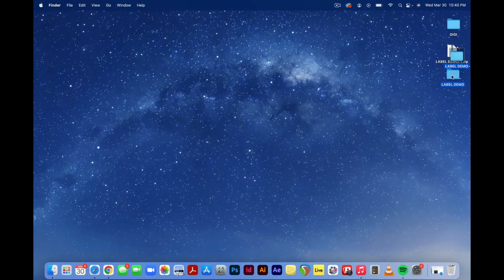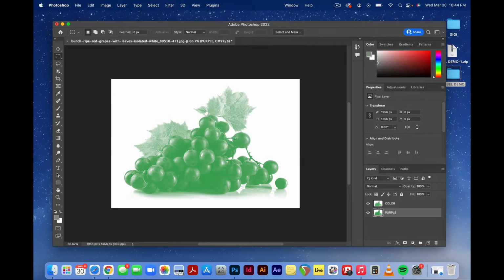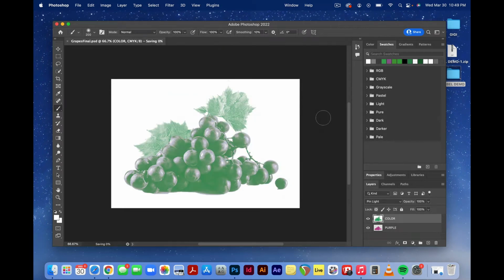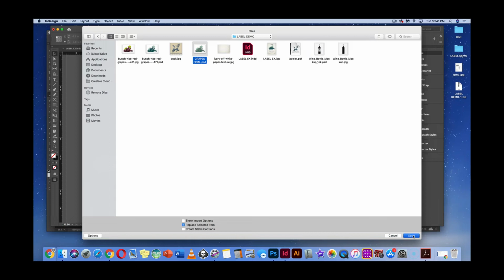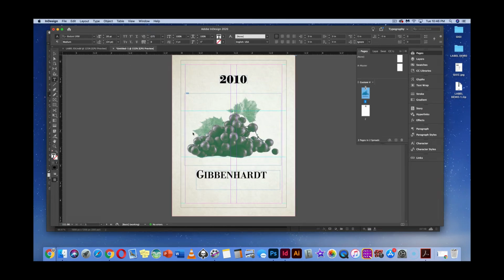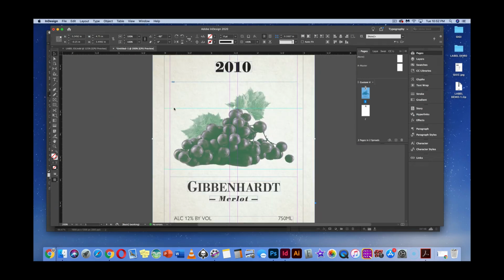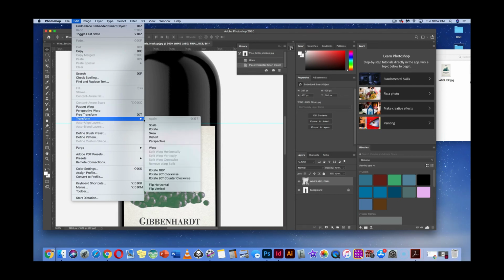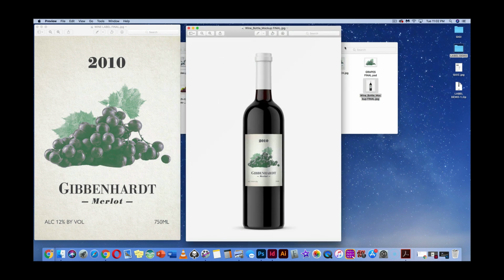LABEL DEMO 2022